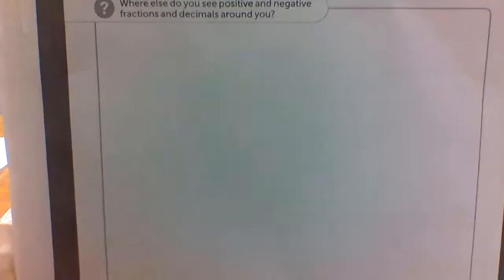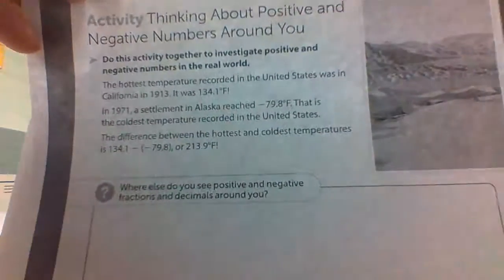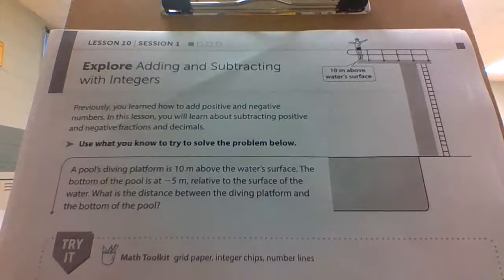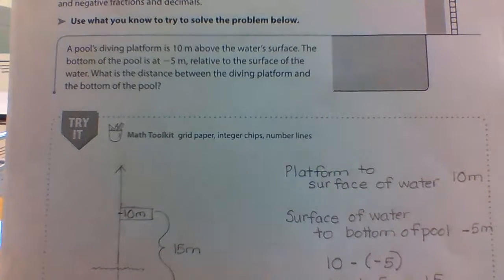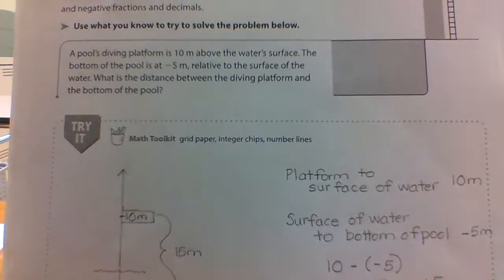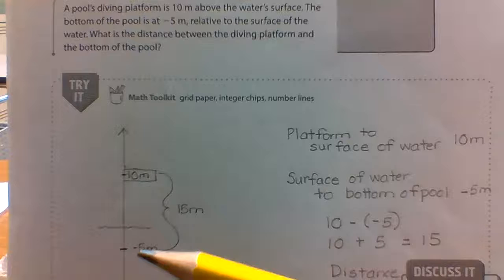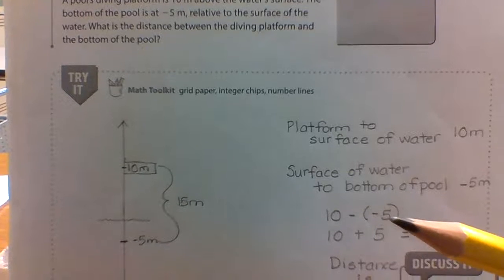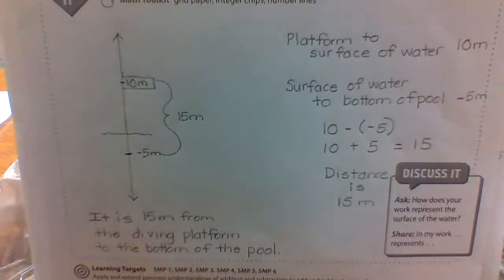Lesson 10 Session 1 Video 1 12 2 20